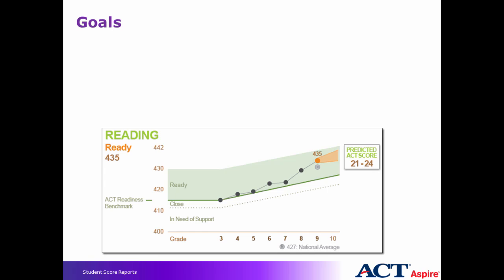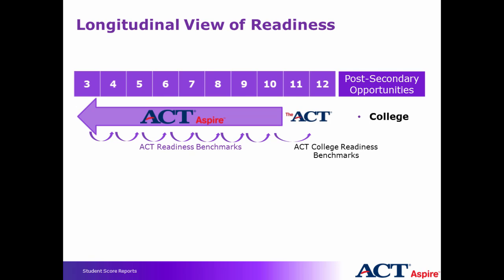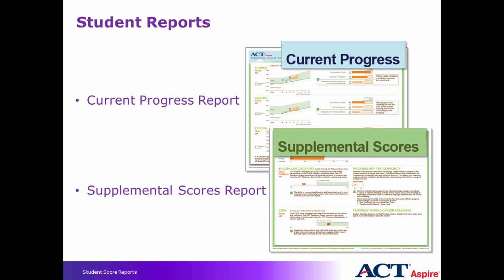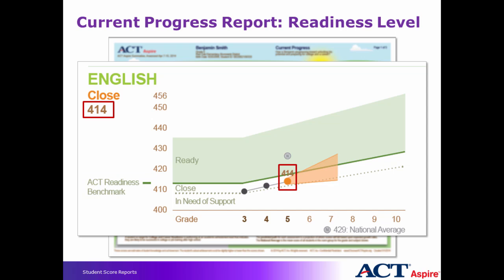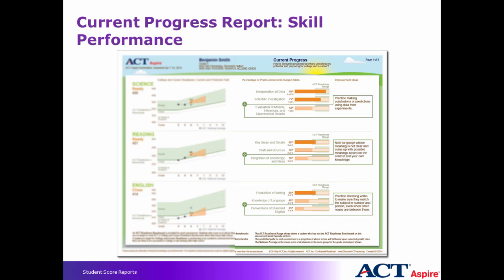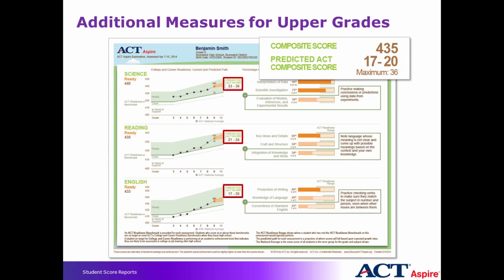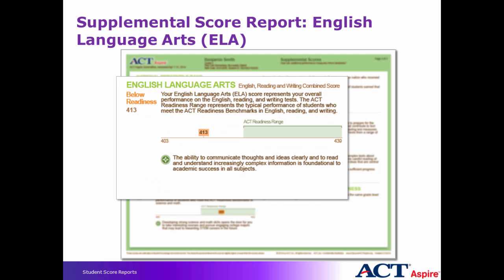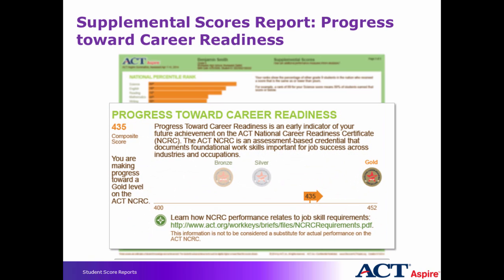Understanding Your ACT Aspire Student Score Reports